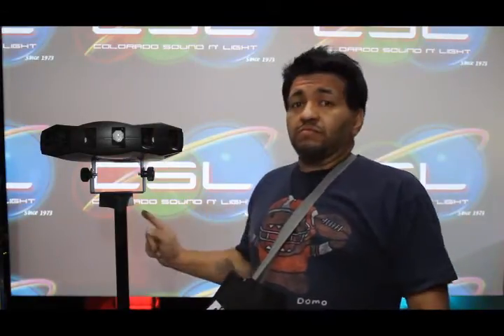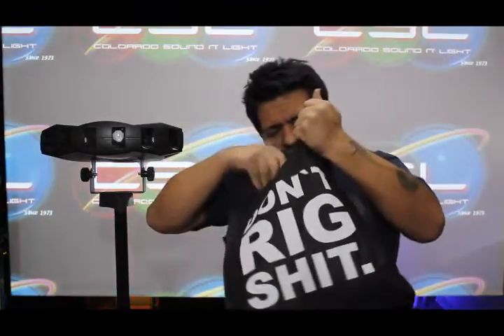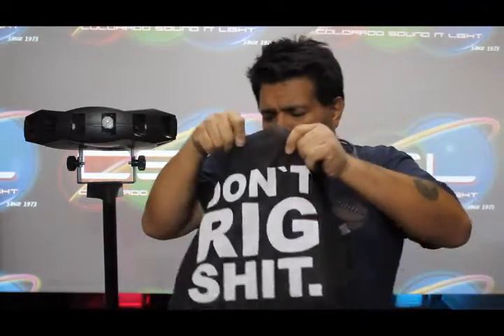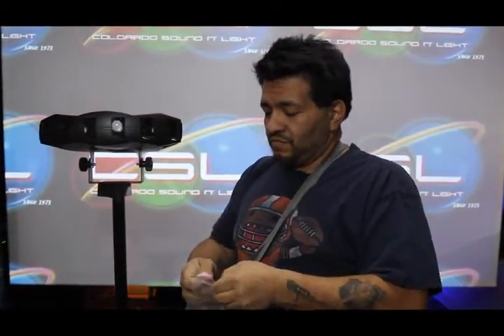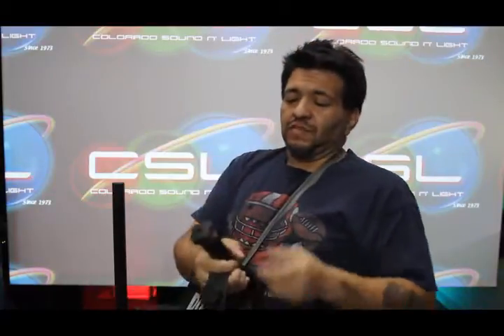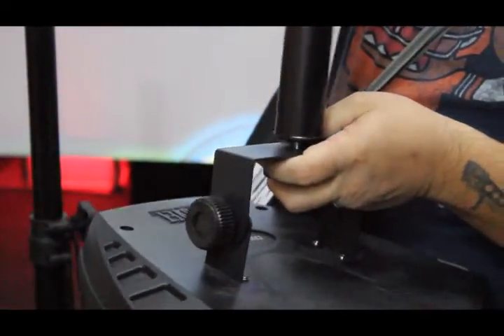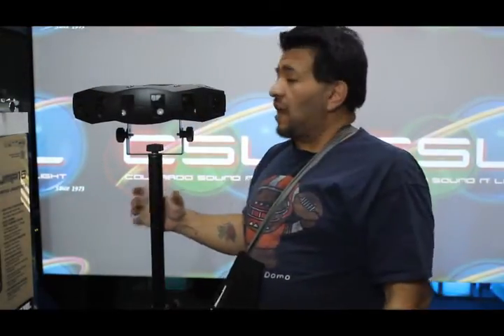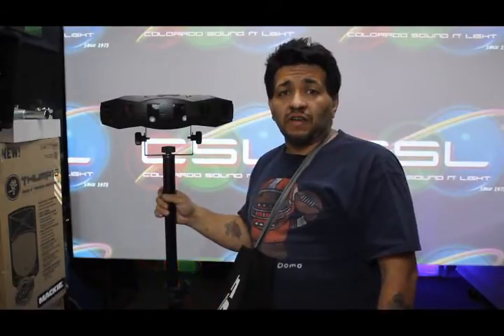CSL TRIPOD FIXTURE MOUNTS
Tripod fixture mounts from Colorado Sound N' Light. Easily and safely mount lighting fixtures and accessories to a tripod stand. Available in 2 sizes, 3 models to choose from. Priced $20 and up.